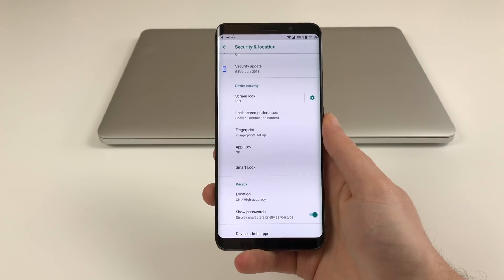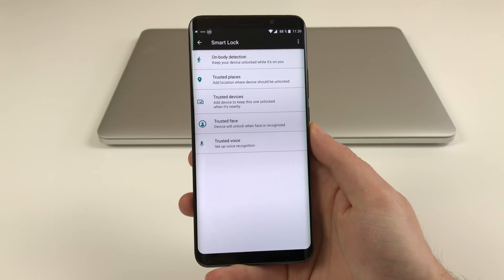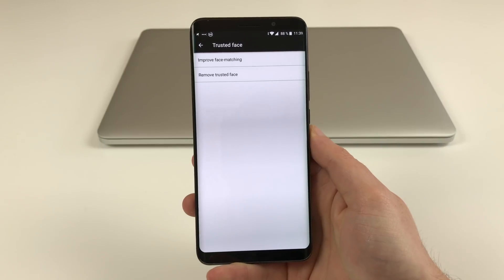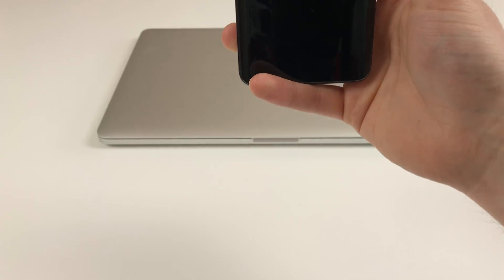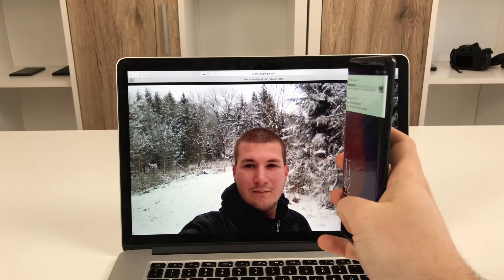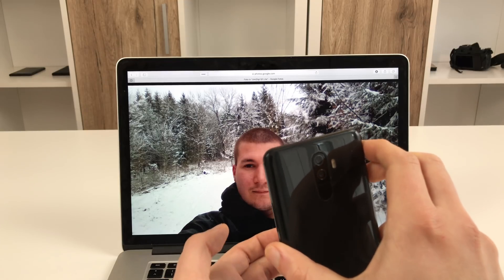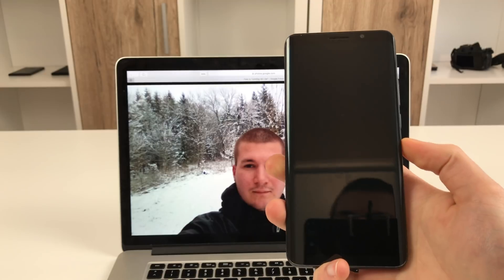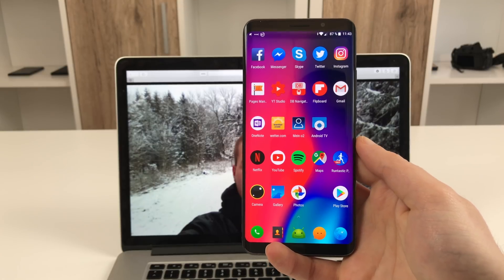Elephone U Pro Face Unlock Tested: Insecure!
Just a quick video testing the Face Unlock feature of the Elephone U Pro.